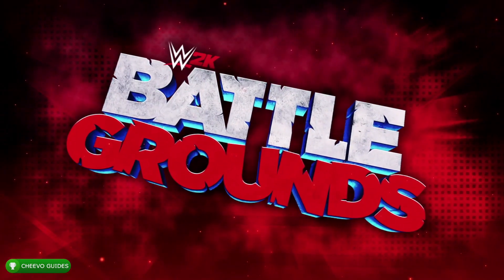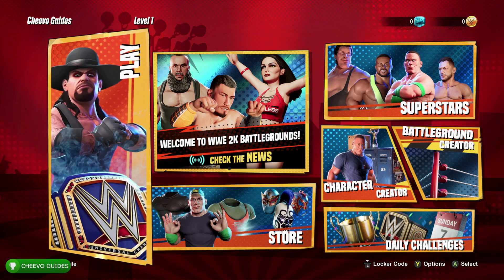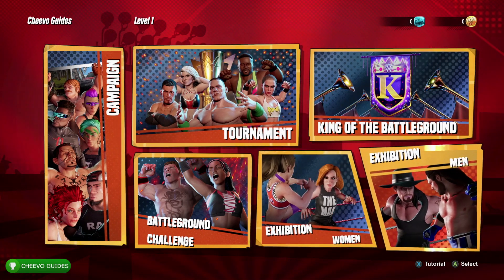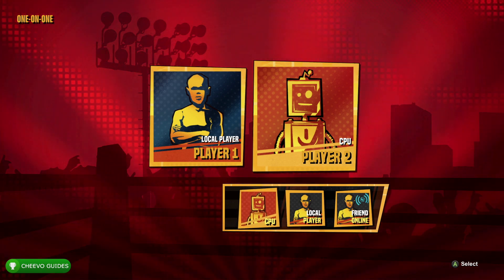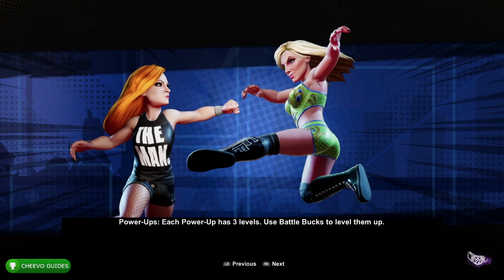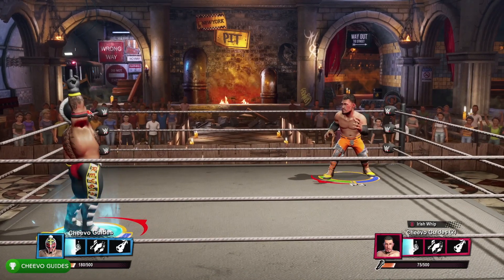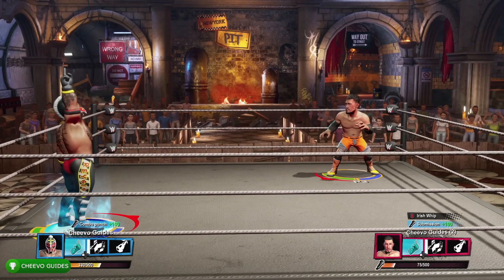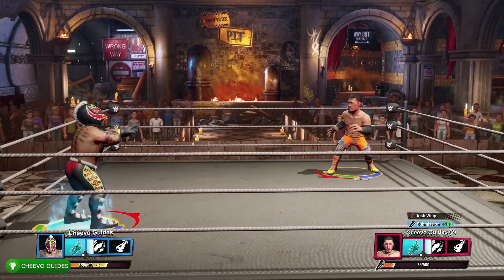WWE 2K Battlegrounds - Nothing Personal | Achievement / Trophy Guide **How to Taunt** (Xbox & PS4)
GAME: WWE 2K Battlegrounds
PUBLISHER: 2K Games
DEVELOPER: 2K Games
COMING TO: Xbox, PS4, PC, & Switch